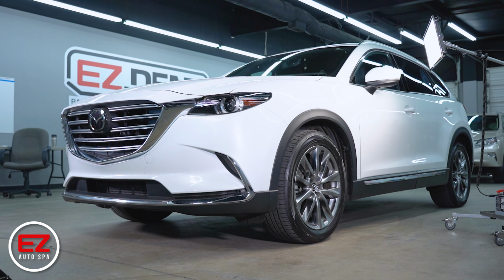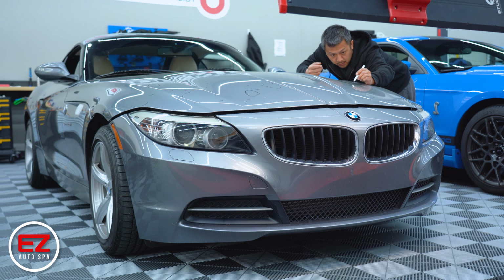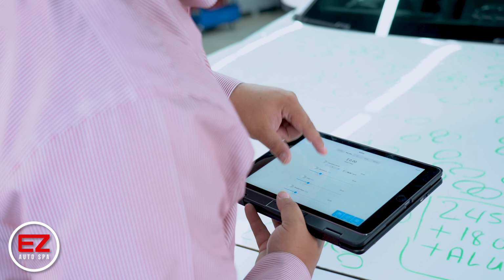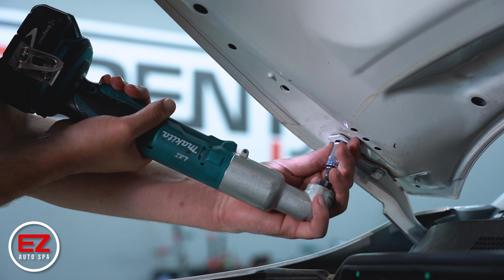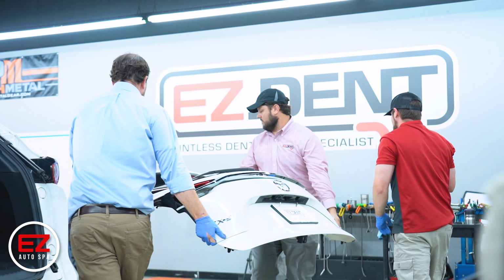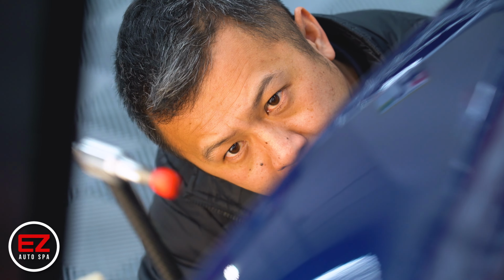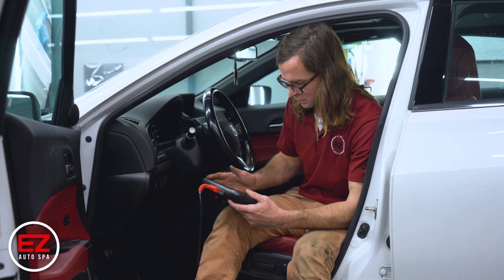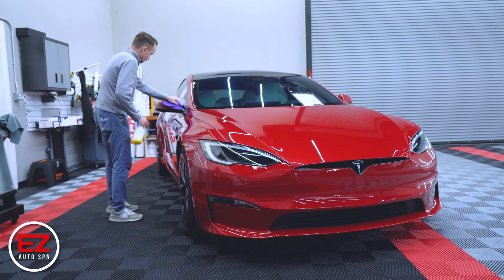Hail Damage on Car, Now What? EZ Auto Spa | Athens, Duluth, Atlanta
Hail Repair is one of our specialities at EZ Auto Spa. Our state of the art shop allows for ideal conditions for the most accurate estimating. Our skilled team can help guide our customers from the moments after the storm all the way through the final delivery. Here at EZ Auto Spa we are equipped to respond to individual claims well as major catastrophe hail assessment.